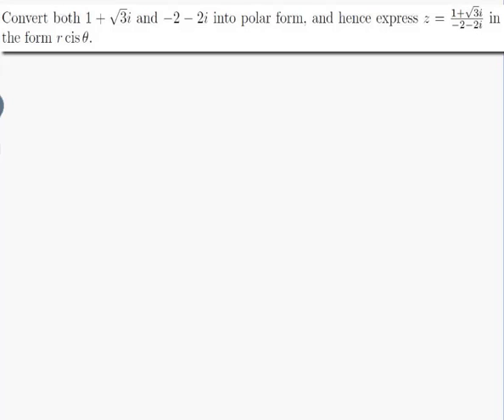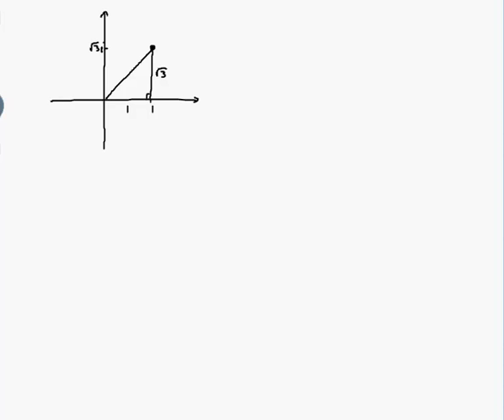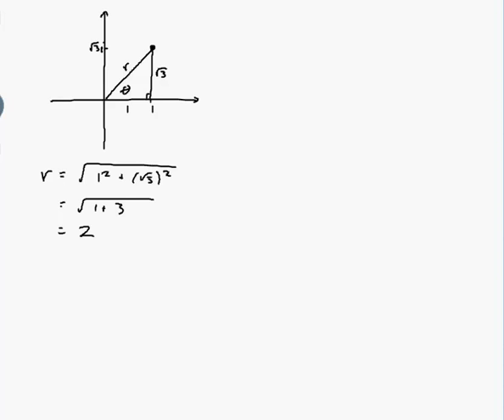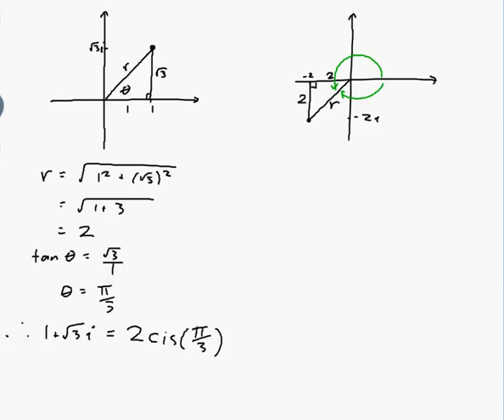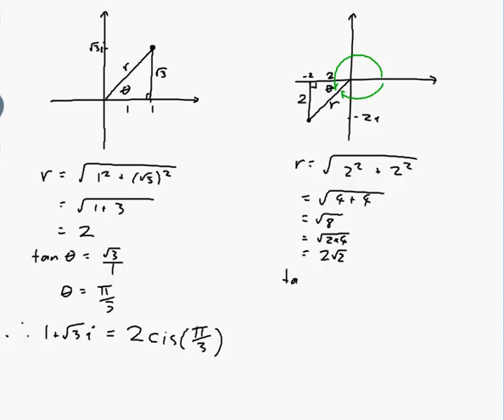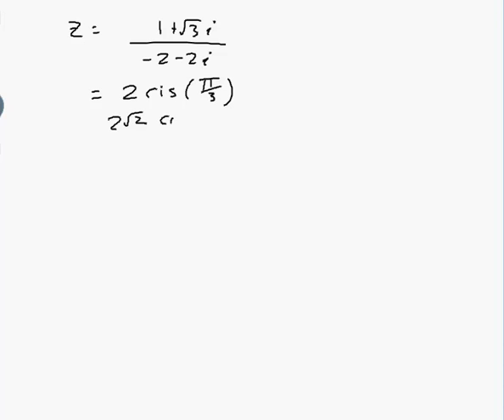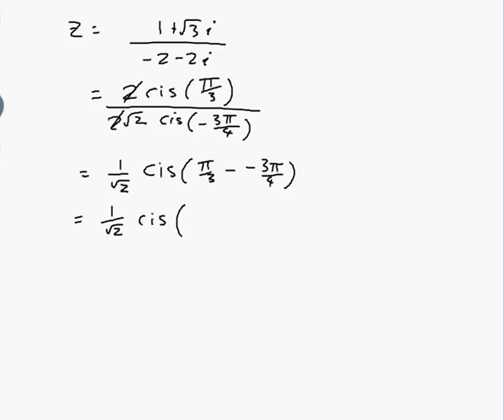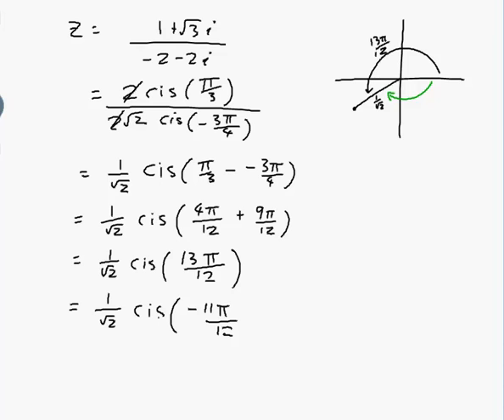EXAMPLE: Converting complex numbers into polar form, and division using polar form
Worked example by David Butler. Features converting complex numbers into polar form (written with "cis"), and doing division of numbers written in polar form.